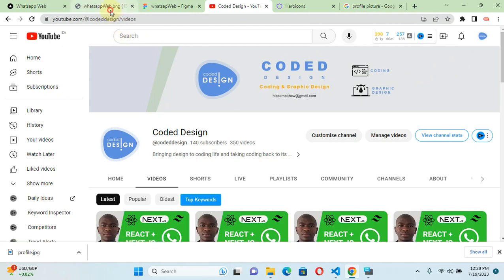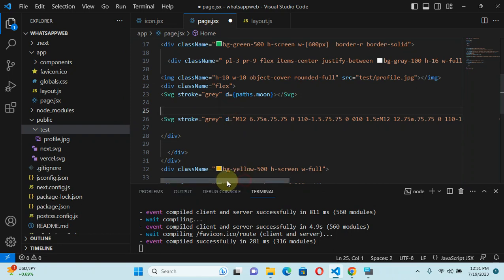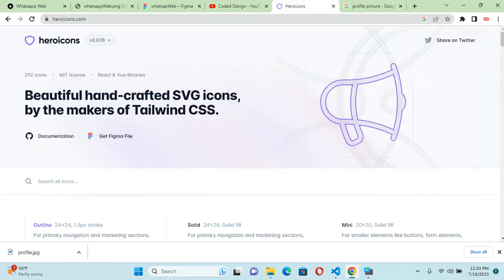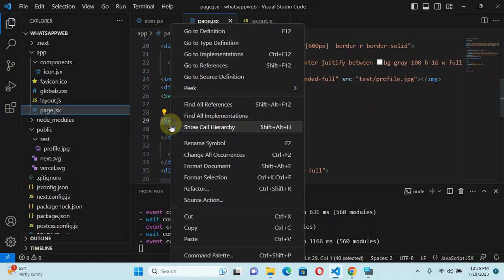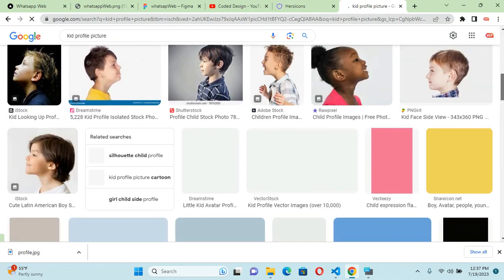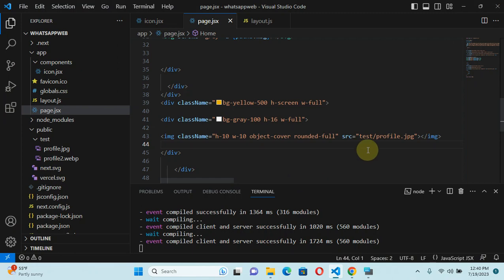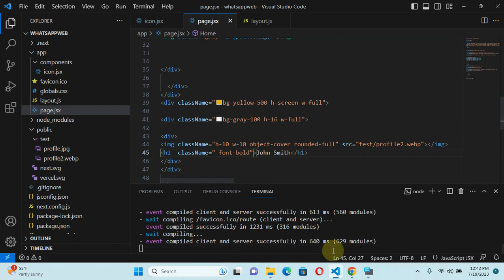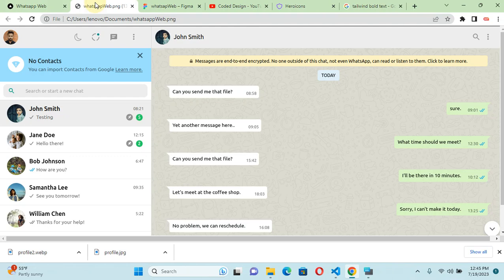REACT and NEXT JS - WHATSAPP CLONE-007